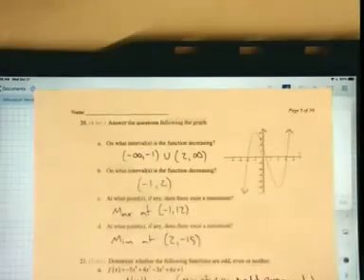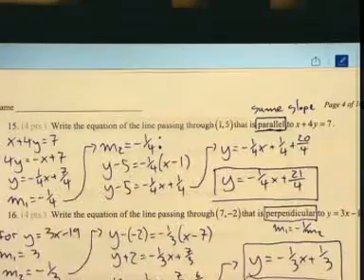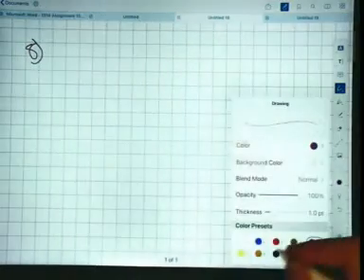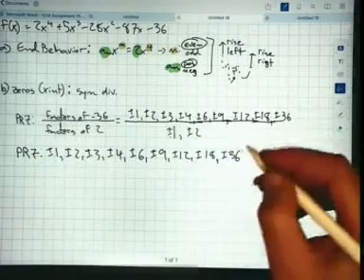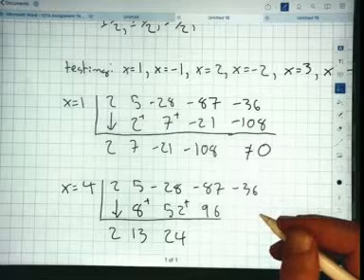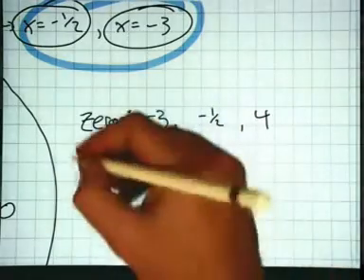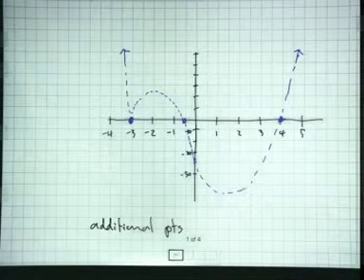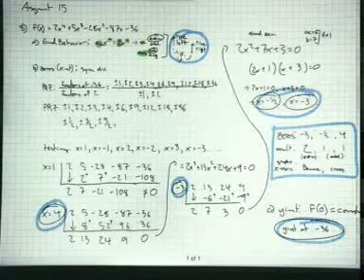10-27-2021 9 AM